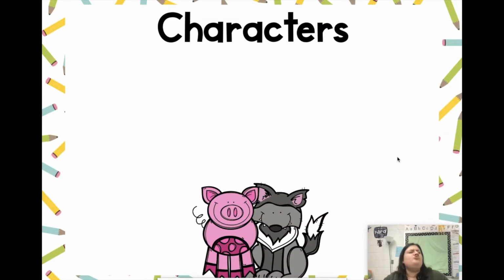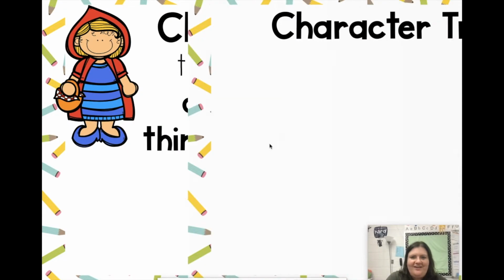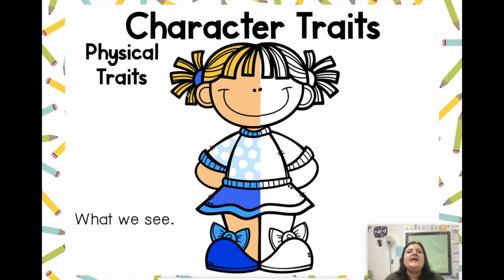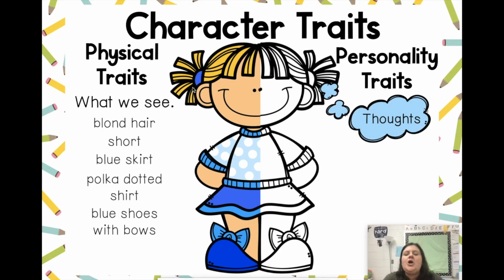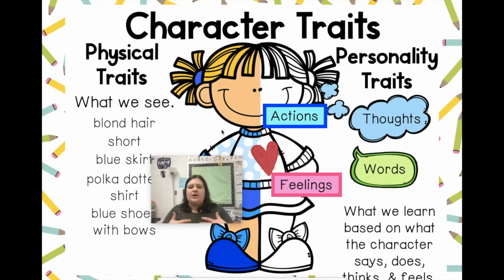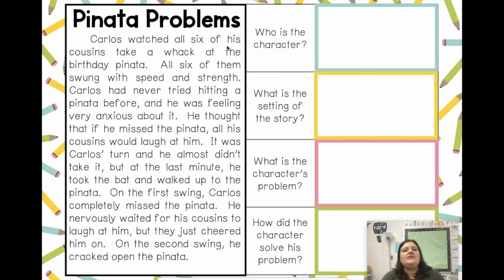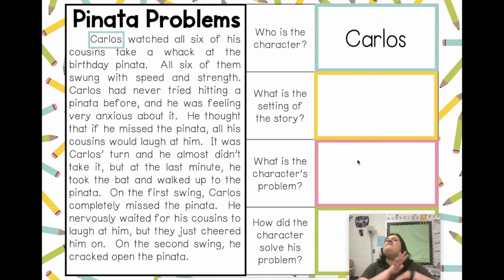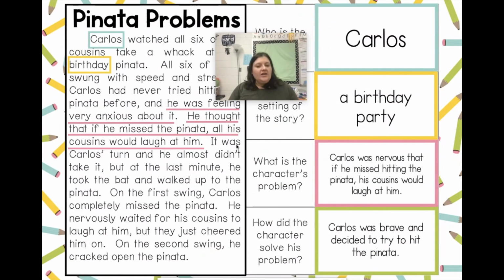ELA Grade 2 RL.2.3 & R. 2.6 How Characters Act